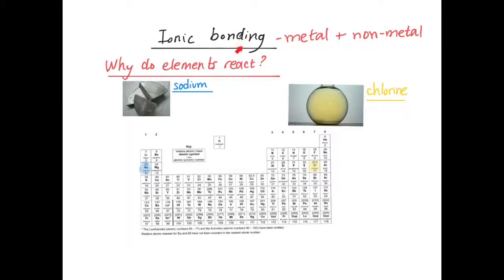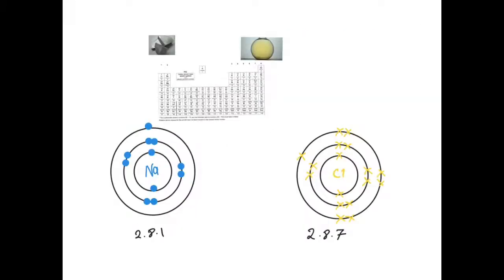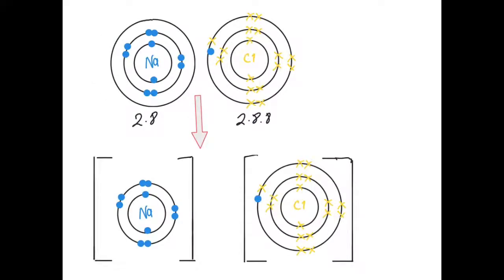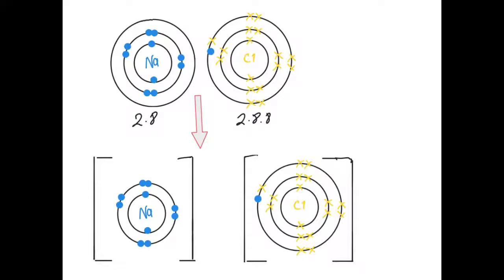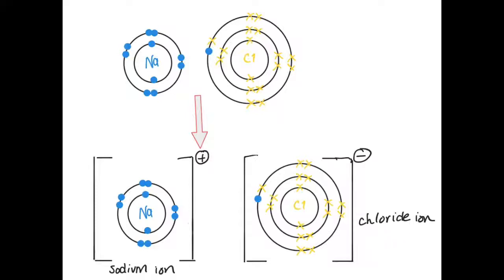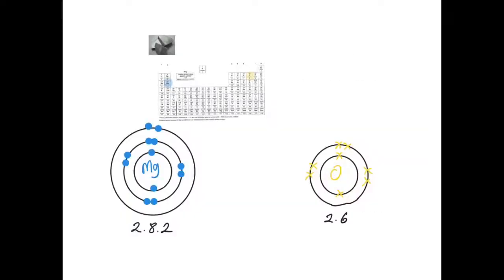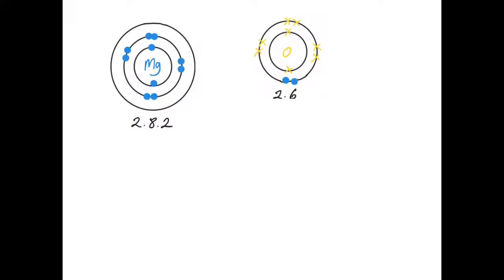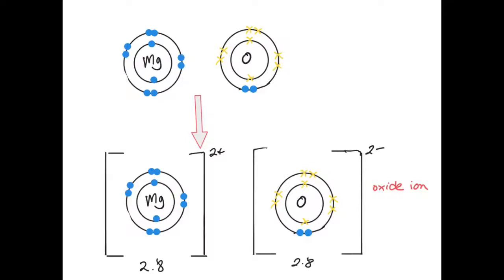How to draw dot cross diagrams for ionic compounds